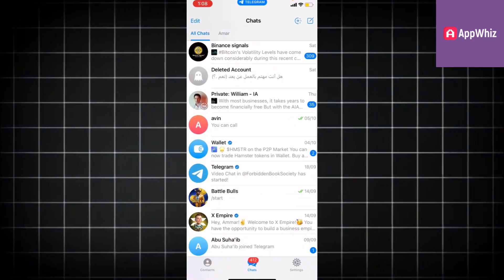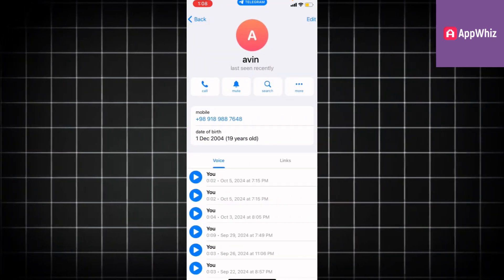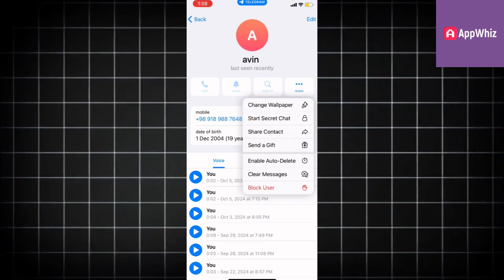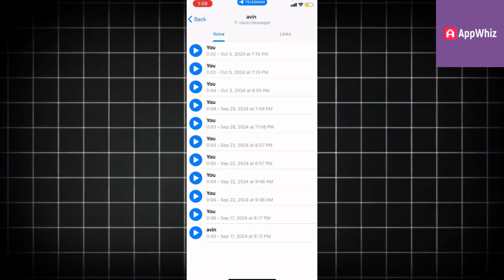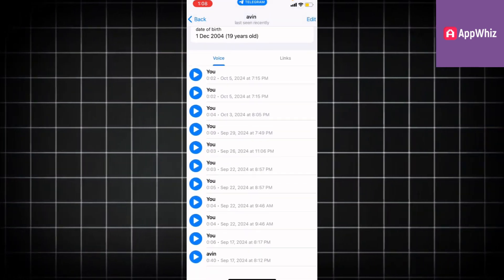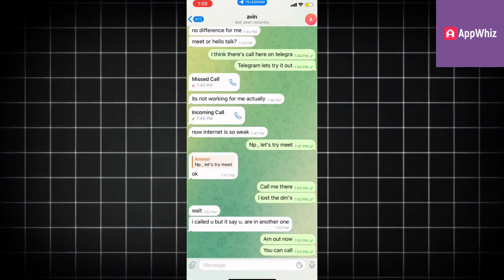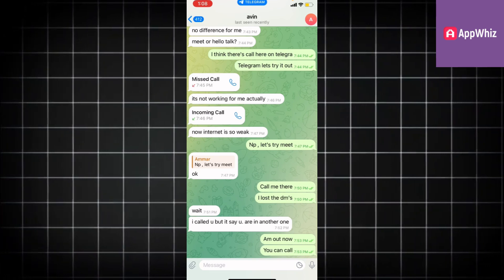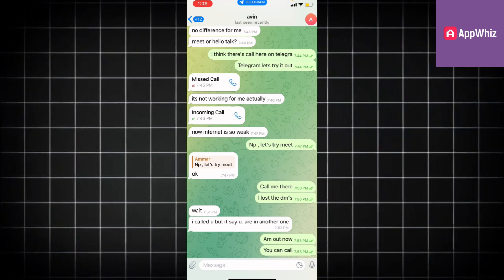Can You EXPORT TELEGRAM CHAT HISTORY? | 2025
Yes – and in this video, I’ll walk you through exactly how to do it! Whether you want to back up your conversations, move to a new device, or save important messages, exporting your Telegram chat history is easier than you think.

Telegram chat export
Export Telegram chat history
Telegram desktop export
How to export Telegram chats
Save Telegram messages
Telegram backup
Telegram HTML export
Telegram JSON export
Telegram data export
Telegram tutorial 2025
Export Telegram group chat
Telegram privacy
Telegram desktop 2025